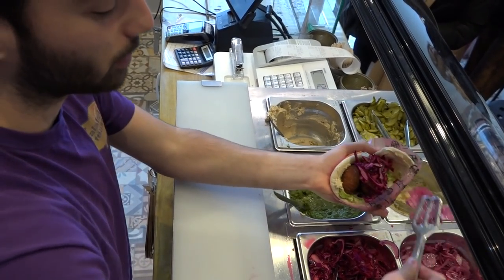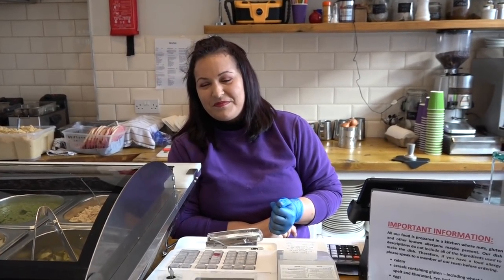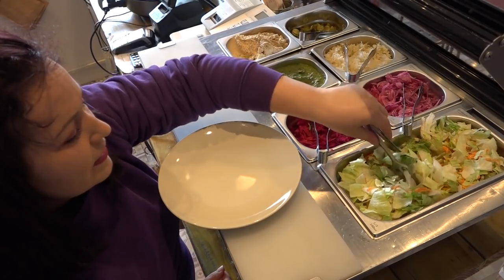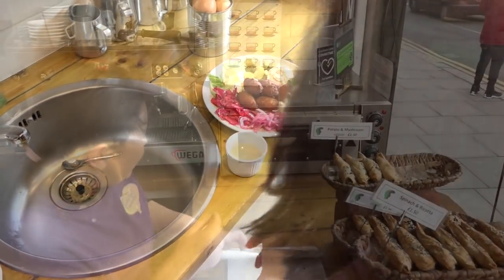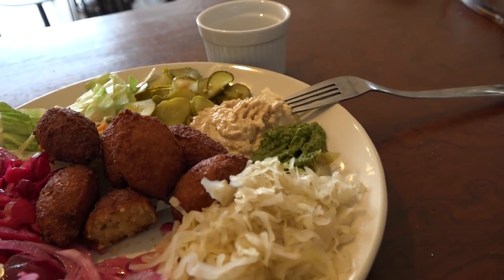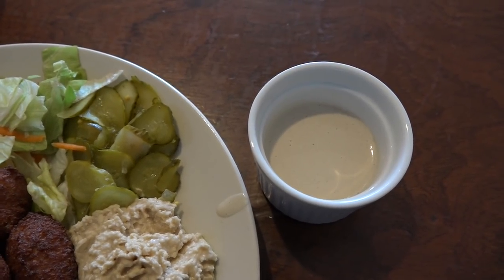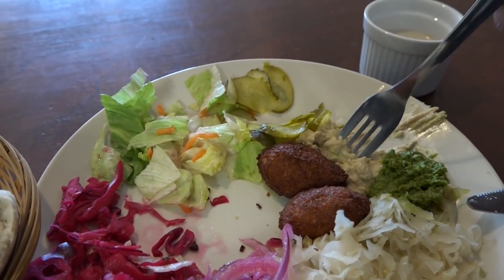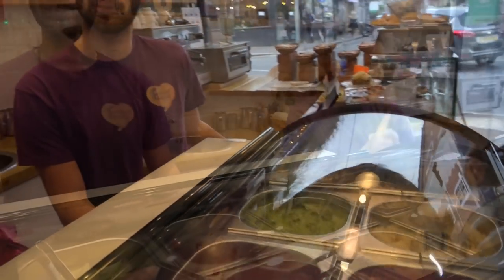FALAFEL FEAST RESTAURANT Yummy Falafel in Pita and on a Plate: Middle Eastern Street Food in London.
✓ We've "discovered" another Awesome Falafel shop, in fact we've driven past this shop many times before and still can't believe that we've never been inside until now.

What makes their "fully loaded" vegan and vegetarian plates very  special is that they come with the following pickles and salad:
* Red Cabbage (Pickled in Lemon Juice)
* Freshly cut Iceberg Lettuce Salad with Grated Carrot
* Cucumber Gherkins
* Hummus
* Homemade Hot Green Chilli Sauce
* White Cabbage (Pickled in Vinegar)
* Red Onions (Pickled in Lemon Juice)
* Freshly fried Falafel balls (Classic Yellow)
* Tahini (Homemade Sesame Sauce)
With freshly warmed:
* Pitta Bread

The falafel balls are continually being freshly fried so they retain a crispy bite when eaten.

If you don't feel like a having a plate they also serve up boxes with the same fillings.

We don't know the recipe ingredients for the falafel but we understand that the owners use a traditional homemade family recipe to create authentic tasting "Classic Yellow" falafels.

Please be warned that the filled Pita Pockets are absolutely delicious!!! This is restaurant quality Street food at it's very best but at very affordable street food prices!!!

If this video has made you hungry their address is: 377 Regents Park Road, Finchley, London N3 1DE

If you have any questions such as regarding their opening times you can telephone them on: 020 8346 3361

The cafe is opposite Finchley Central Underground / Tube Station.

If you want to see where else our "Falafel Quest" has taken us si far then check out our delicious Falafel playlist

A very special thank you to Simi and the Falafel Feast team who welcomed us and graciously allowed us a privileged glimpse into their kitchen to do the videoing.

.we really wish these guys had a shop in the world Famous Camden Lock Market!!!

Video recorded on Monday 13th January 2020